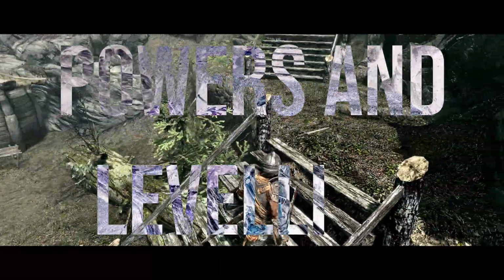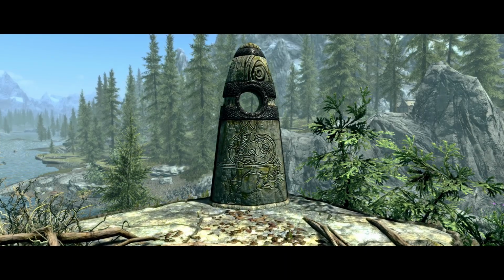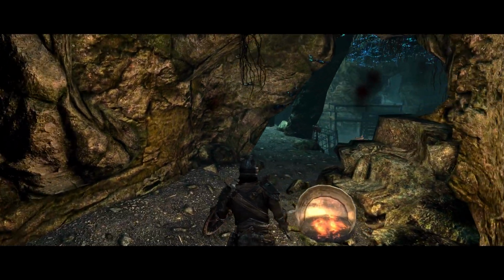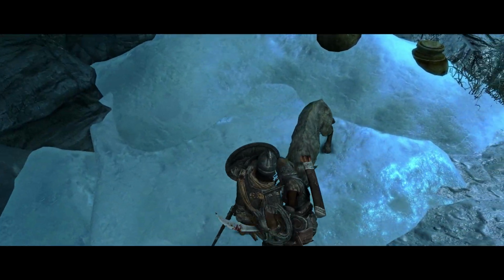The Fallen Lord | Skyrim Build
Today I return to YouTube with a Skyrim Build, The Fallen Lord. This is a simple character build, designed to be easy to start off and get you back in to the swing of things. As this is the start of a new chapter of my channel (while feeling like an old one) please do let me know if you have any ideas for how to improve future videos going forward.

Intro: 00:00
Skills: 01:01
Equipment: 03:03
Powers, Levelling & Standing Stones: 04:39
Factions & Followers: 05:45
Play Style: 06:42
Backstory: 08:18
Outro: 12:39